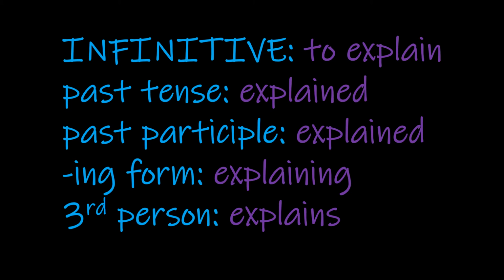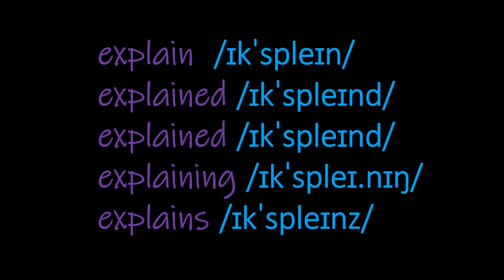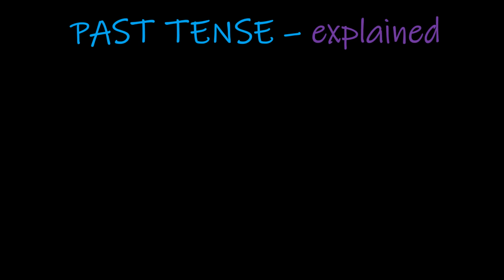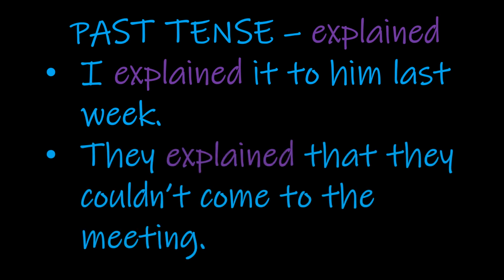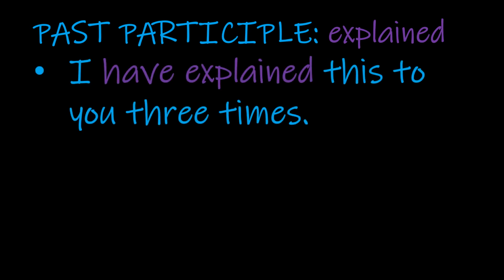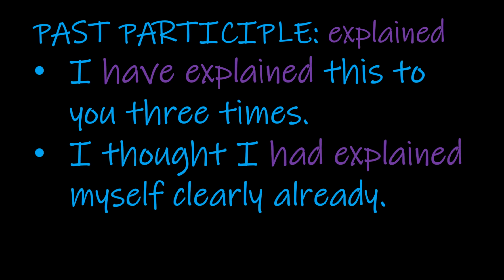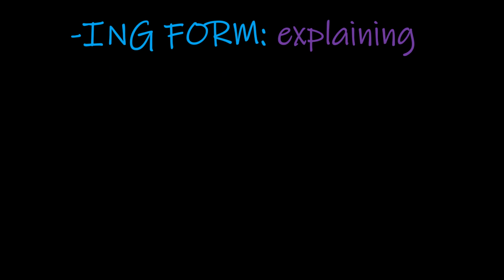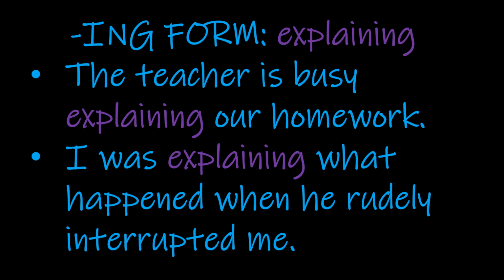How to pronounce EXPLAIN in English (+ explains, explained, explaining)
Learn how to pronounce EXPLAIN / EXPLAINS / EXPLAINED / EXPLAINING correctly in English.

This video focuses on correct pronunciation, and also looks at some example sentences.

How to pronounce the /z/ at the end of EXPLAINS